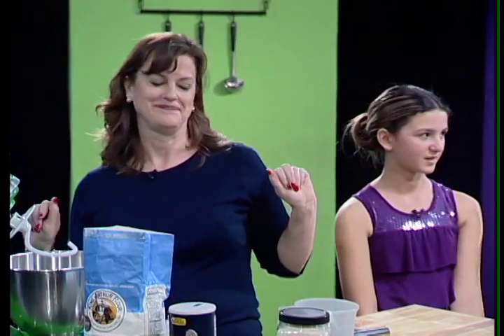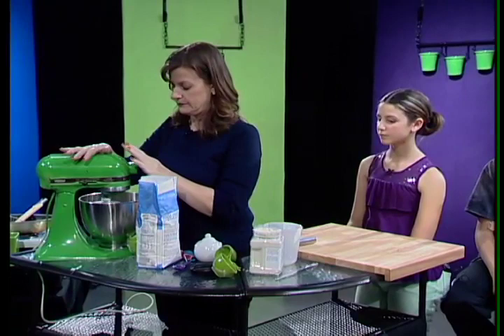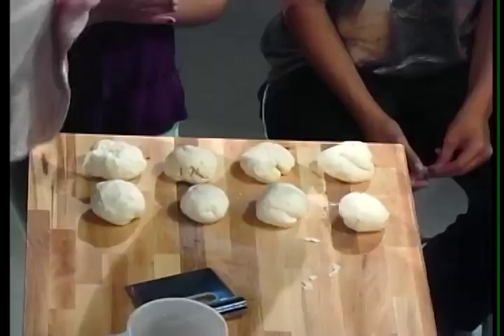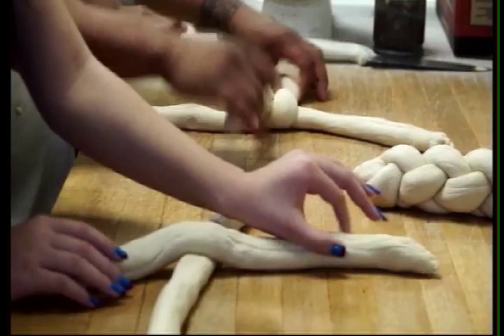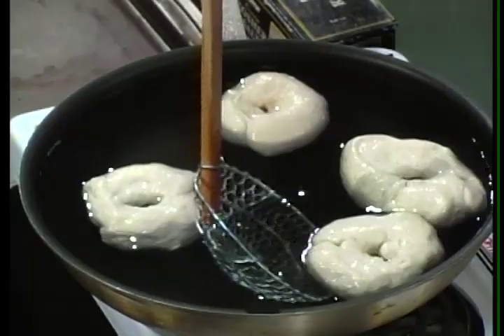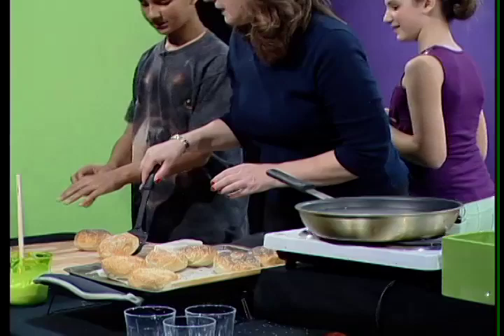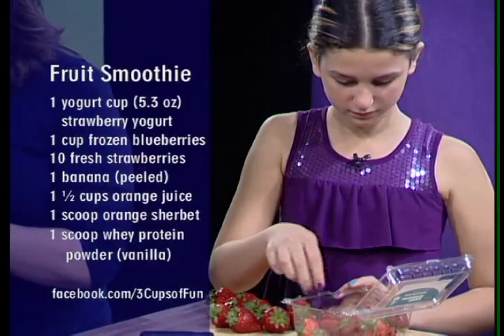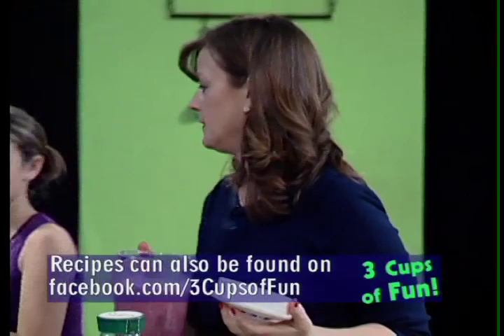3 Cups of Fun! Episode 1 - Bagels & Smoothies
Savor a delicious new bagel recipe by Chef Nancy Bain as she and her 2 kids Zach and Veronica demonstrate how to make bagels from scratch step by step.  They also make a frothy fruit smoothie topped with whipped cream!  Yum!  Created at the Media Center in Palo Alto, CA.